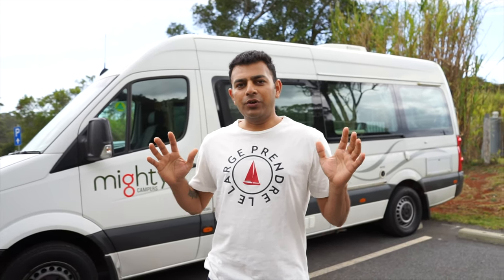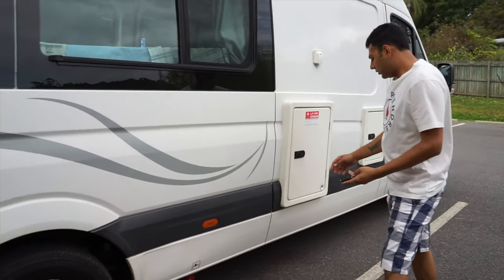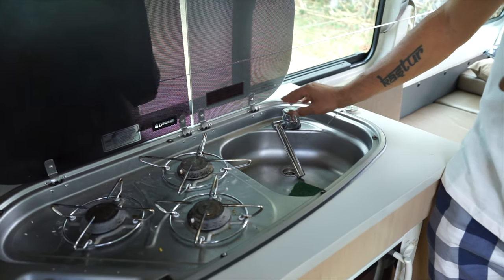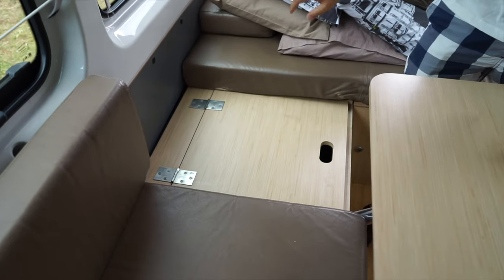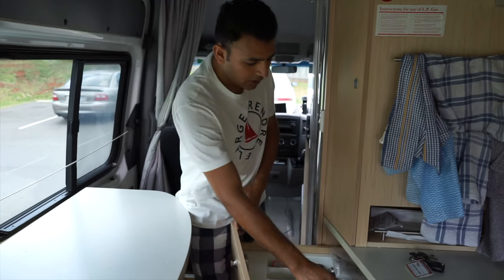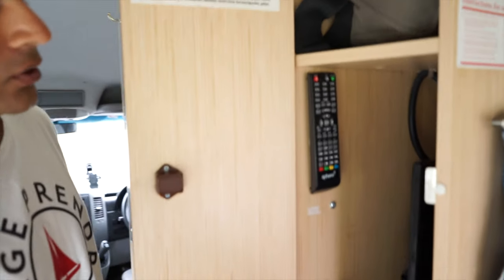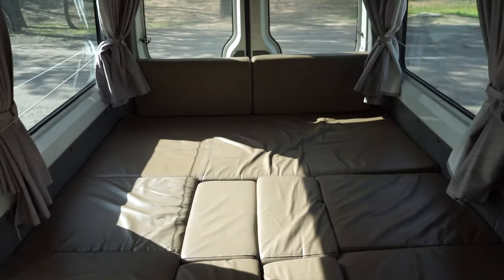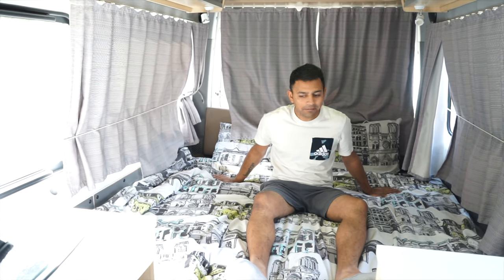Campervan Tour l Mighty Deuce l 2 Berth Campervan l Australia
tour of our campervan we hired when we did a trip from Melbourne to Gold Coast.